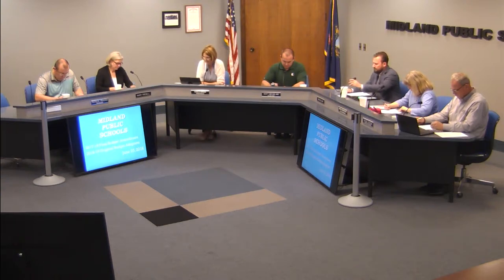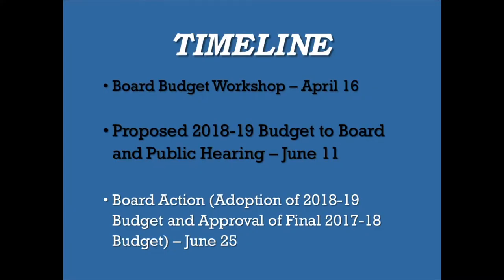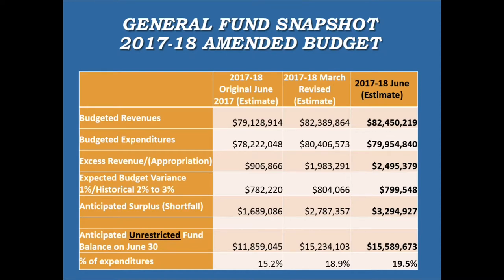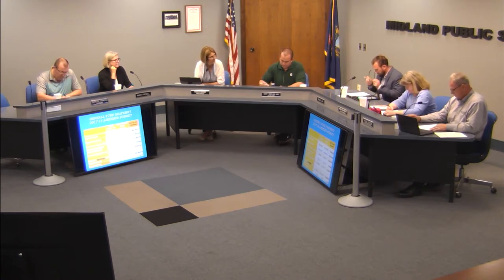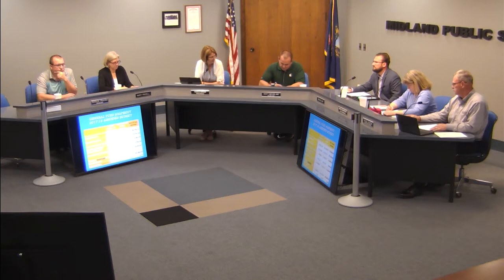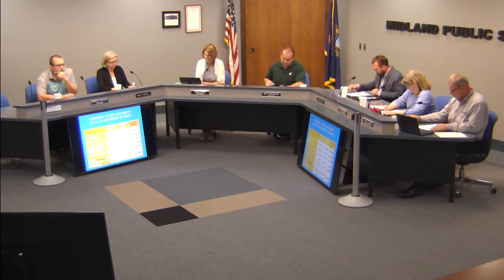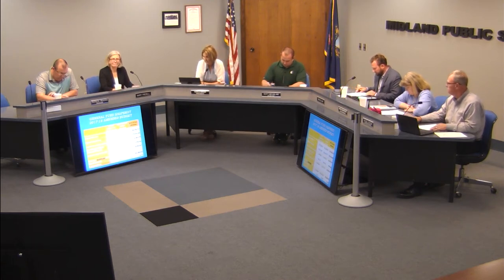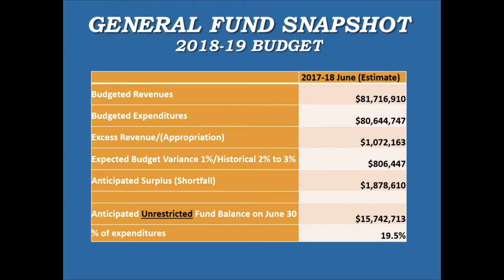Board of Education Meeting budget presentation - June 25, 2018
Board of Education Meeting Budget Presentation presented by Robert Cooper on June 25, 2018.